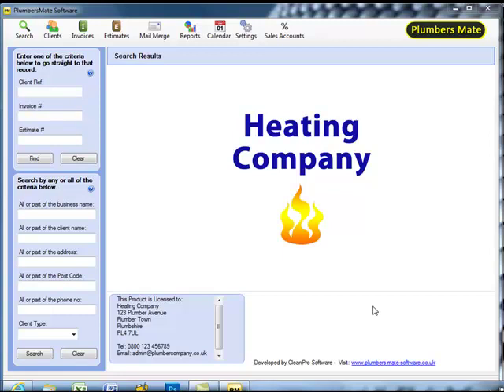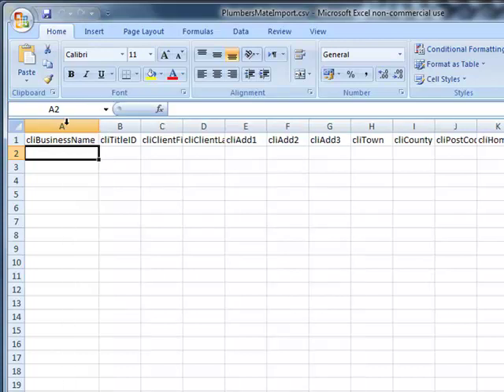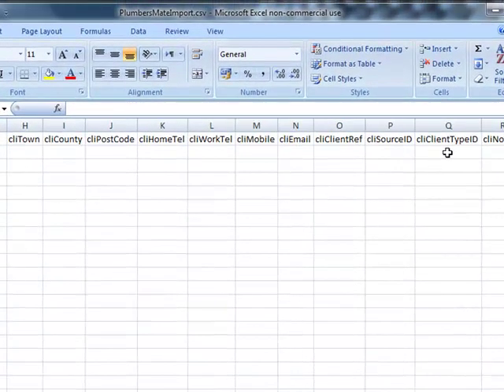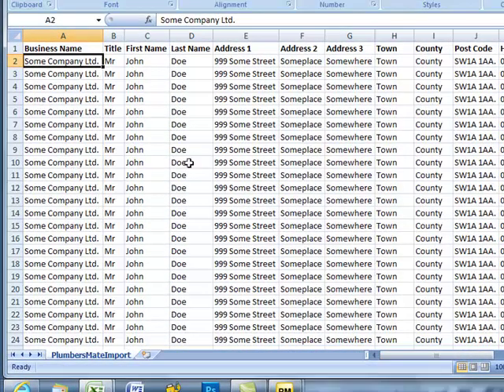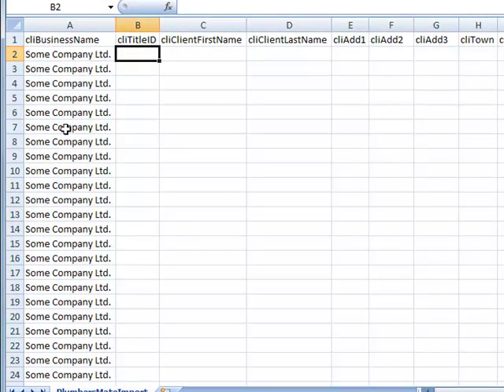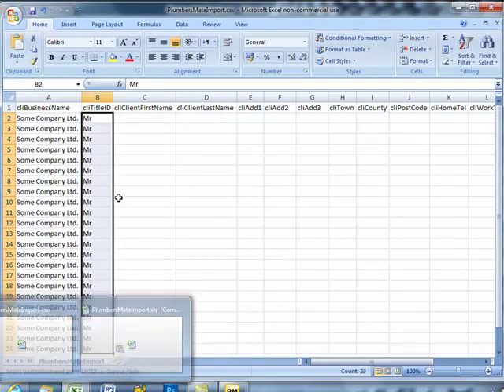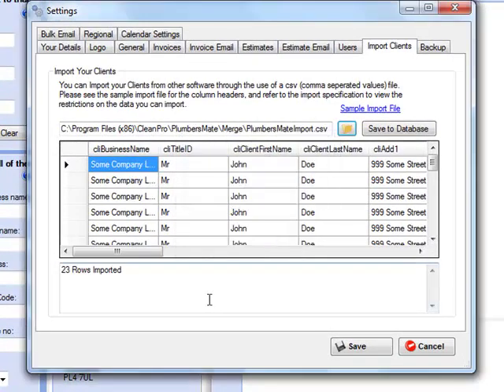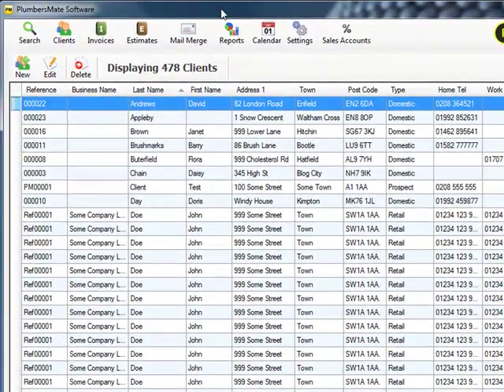Importing Clients for Plumbers Mate & Cleaners Mate (same process)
This is for our sister program Plumbers Mate but is exactly the same for Cleaners Mate. Apologies, we lost the original video due yo our account being wiped out! Import file must be callled 'CleanersMateImport.csv)